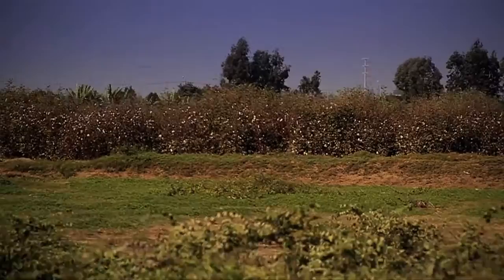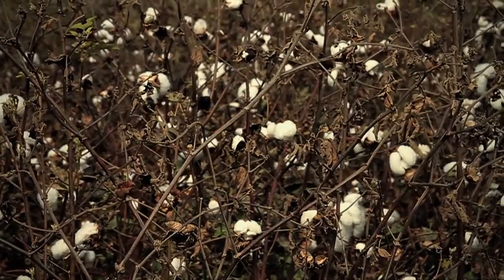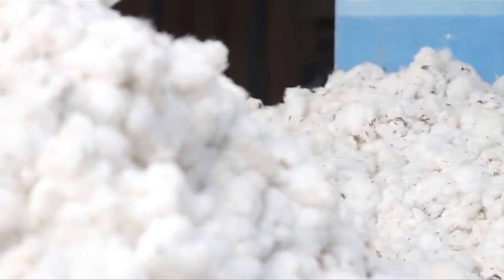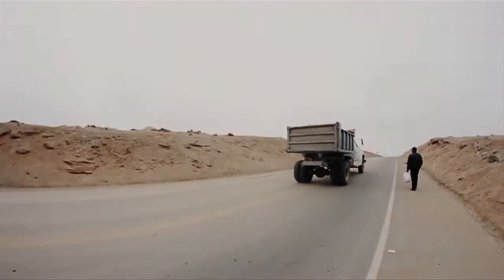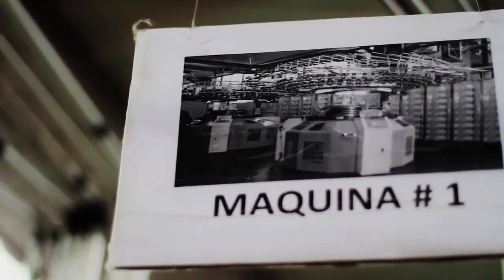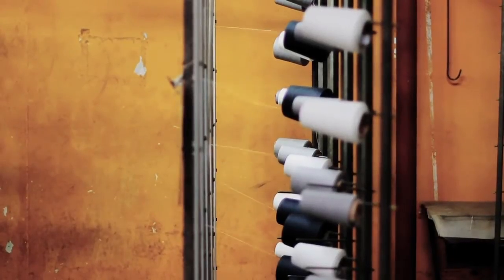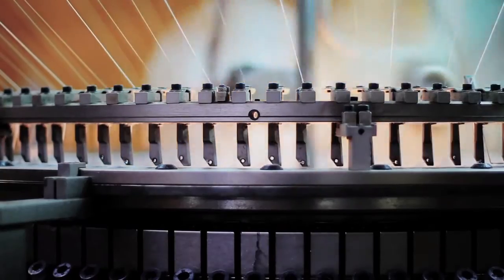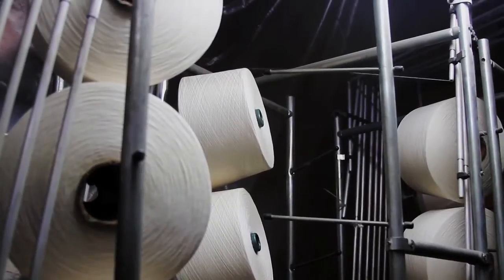Dunkelvolk The Reinvented Tshirt